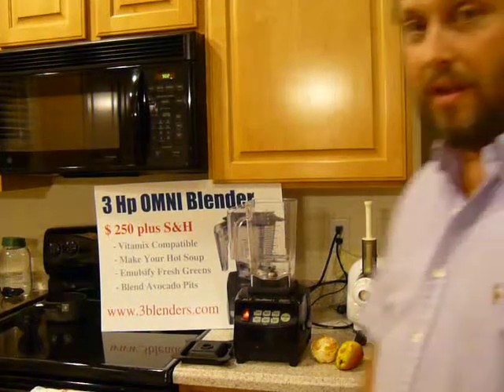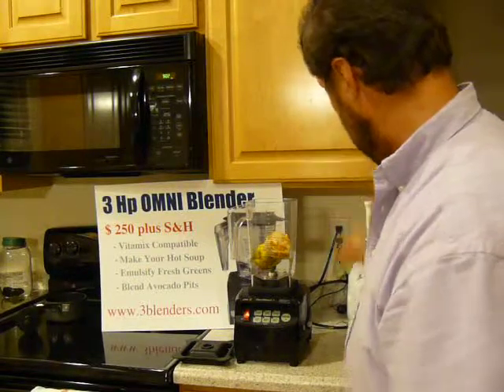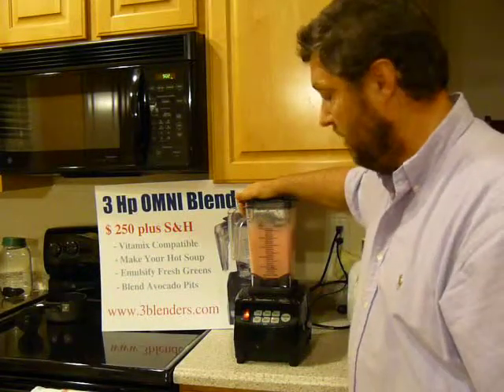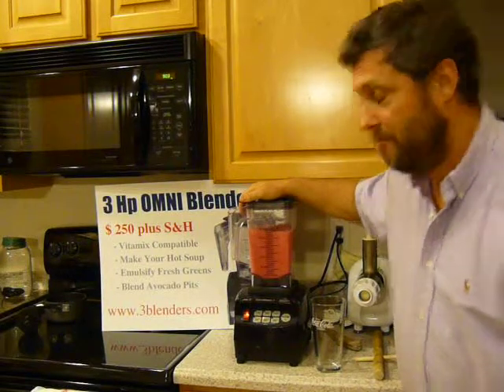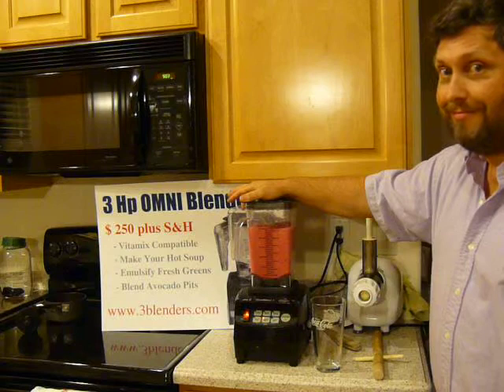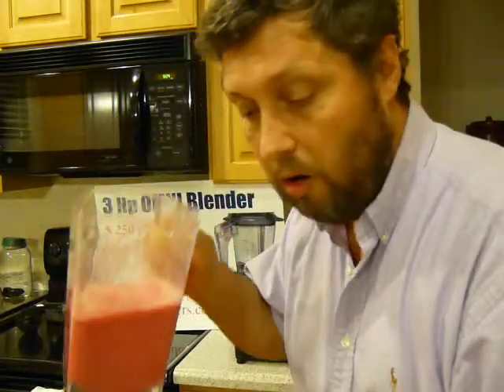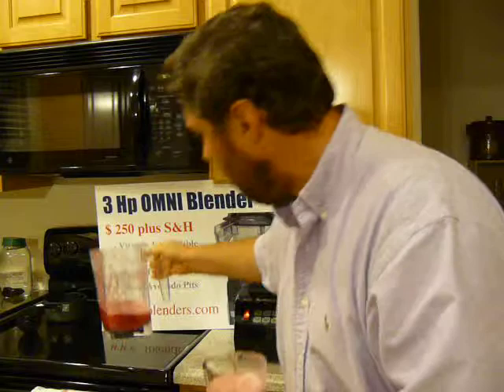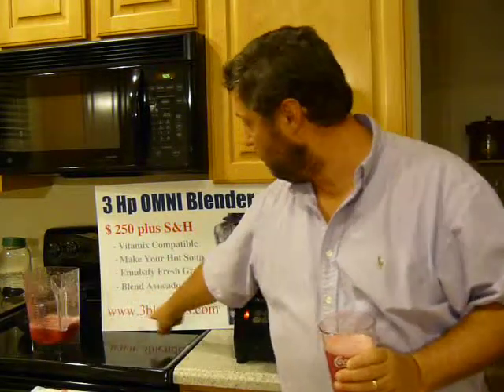Orange Pear Red Beet Smoothie.MOV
2 cups of water, 1 orange pealed (of course to avoid the wrath of an orange), 1 pear.

I used the OMNI 3 hp blender first chopping all ingredients into pits and pieces. Then on 60 seconds timer on high speed with 1 interval.

The final servings are about 2, each 15 fl oz of great and soft tasting red beet orange pear smoothie. Enjoy the new flavor. This is a quite tasty treat. Note, no sugar has been added!